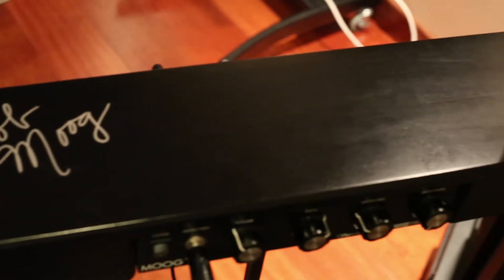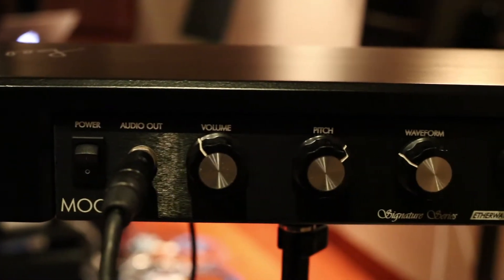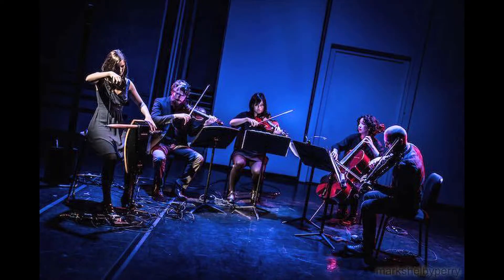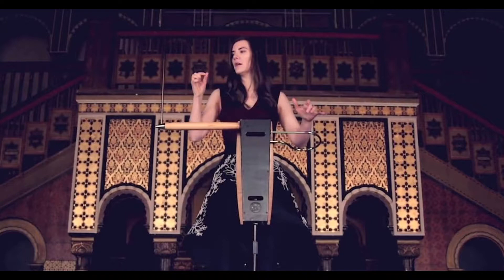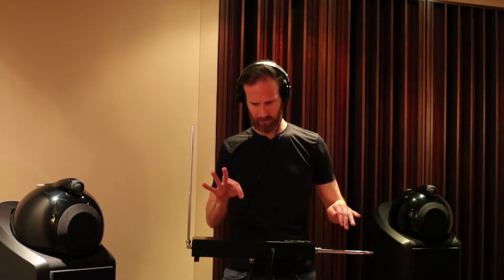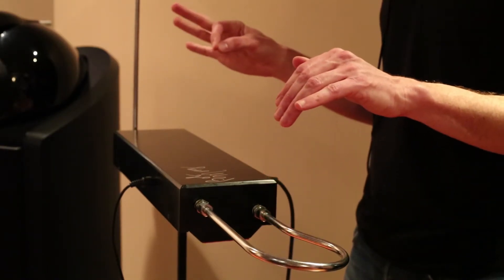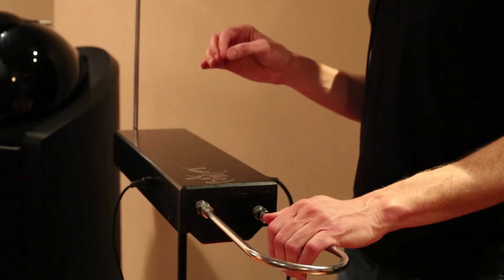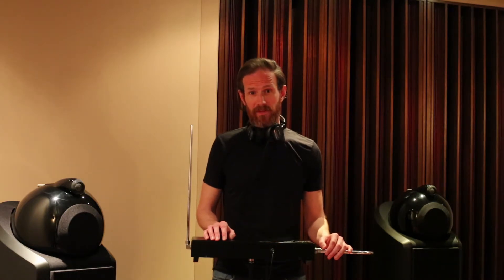Theremin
A little behind the scenes look at a Theremin, an instrument I'm featuring on my upcoming album, FRAMEWORKS. Check out the virtuoso thereminist recording the part, Carolina Eyck!